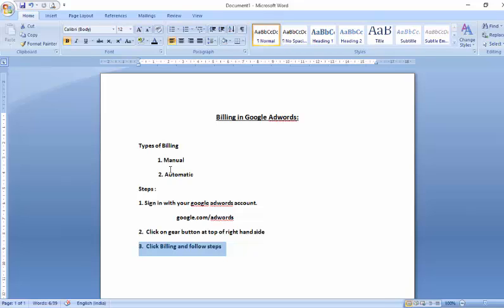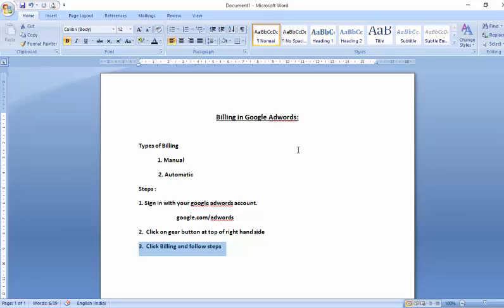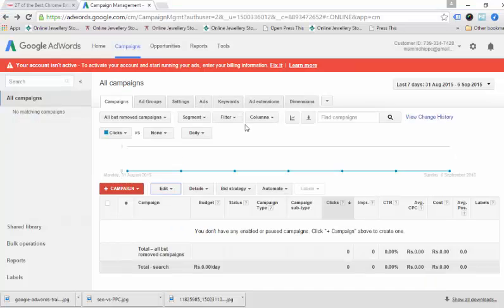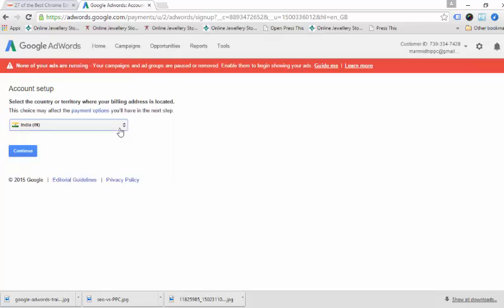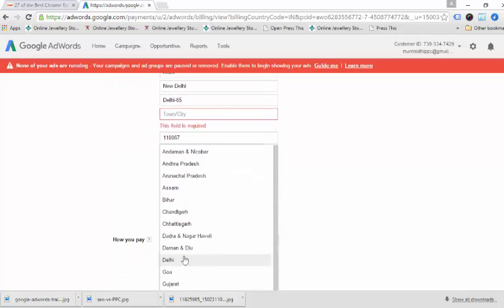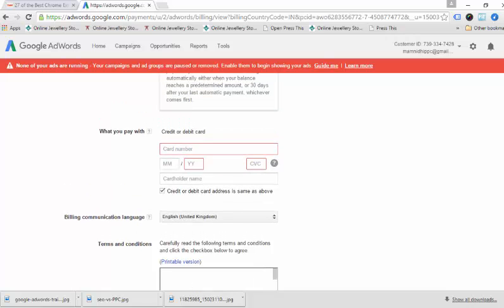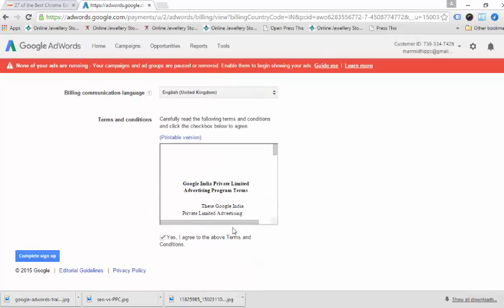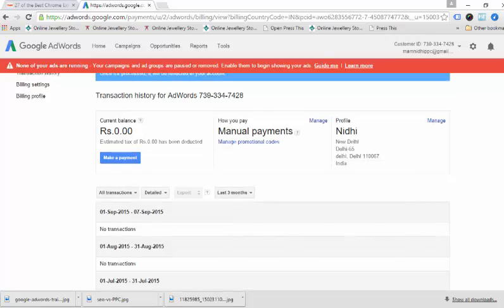Billing Google Adwords NidhiMam,Digital Marketing Trainer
Nidhimam.in, Step by Step Guide to do Billing in Google Adwords Account  by nidhimam.in,NidhiMam-Digital Marketing Trainer,Advanced PPC Classes in Delhi
AdWords (Consumer Product)
ppc training in delhi
google adwords
ppc classes in delhi
google adwords tutorial for beginners